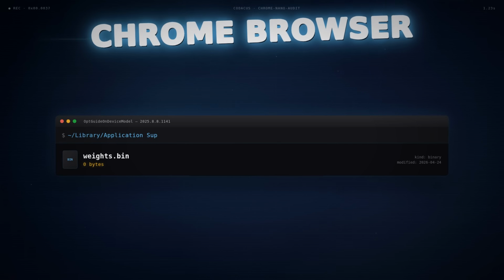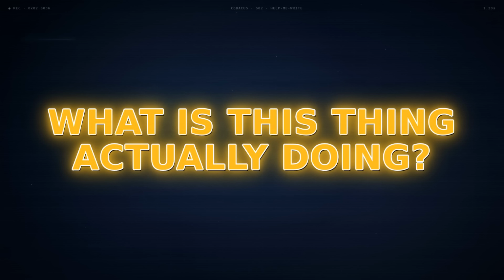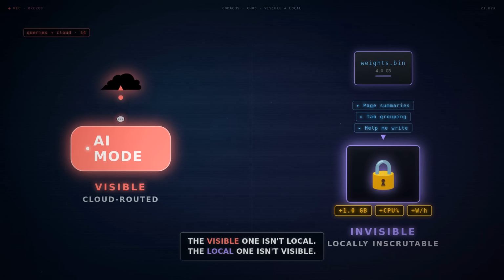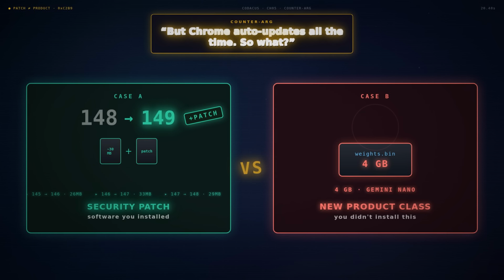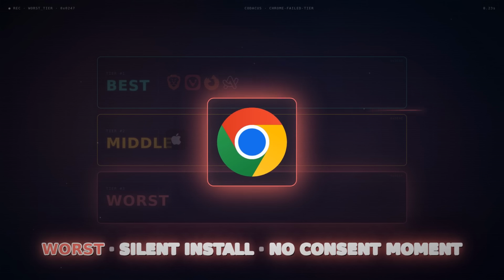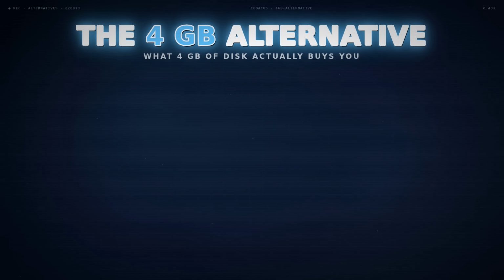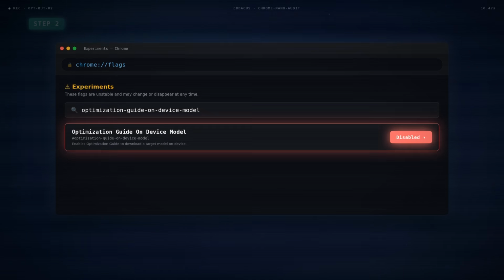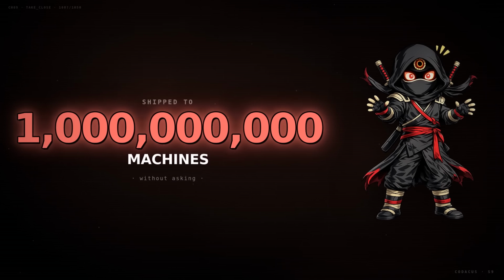Is Chrome's 4GB AI Legal? EU Directive Says No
Last month, a privacy researcher named Alexander Hanff ran a clean Chrome
profile through an automated audit. He didn't touch the keyboard. Fourteen
minutes later, Chrome had quietly written a 4-gigabyte AI model to his disk.

It's been there on a billion devices since mid-2024. You didn't install it.
You can't easily inspect it. And if you delete the folder, Chrome puts it back.

This is a hands-on walkthrough of what's there, what it actually does, why
the "AI Mode" you can SEE in Chrome doesn't even use it, what the EU's
ePrivacy Directive Article 5(3) has to say about it, and step-by-step how to
remove it from macOS, Windows, and Linux.

It's also a case for what local AI is supposed to mean — privacy AND
ownership — and three real models you can run on the same 4GB of disk space
that respect both halves of the deal.

— Codacus

The Coding Abacus is the Codacus Discord — local-AI tinkerers, homelab
builders, llama.cpp obsessives. Come hang.

🕒 CHAPTERS
0:00  Cold open — the 4GB file Chrome shipped
0:46  How it was discovered
1:35  What Gemini Nano actually does
2:41  The hypocrisy — visible AI goes to the cloud
4:05  Is this legal? EU ePrivacy Article 5(3)
5:43  Browser comparison — Brave / Apple / Chrome
7:05  What local AI is supposed to mean
9:27  How to remove it (macOS · Windows · Linux)
11:06 Where's your line?

🔗 LINKS & SOURCES

⚙️  THE 3 ALTERNATIVE MODELS mentioned (Section 7):
   • Gemma 4 E4B — Q4 ~3 GB · Hugging Face
   • Qwen 3.5-9B — Q4 ~5.5 GB · open weights · open license
   • Granite 4.1-8B — Q4 ~5 GB · IBM enterprise-grade

All inspectable. All removable. All swappable. None auto-redownload.

   "Running a 35B AI Model on 6GB VRAM, FAST (llama.cpp Guide)"

🟢 If you're tired of being the QA team for AI you didn't ask for —
   AI that respects both.